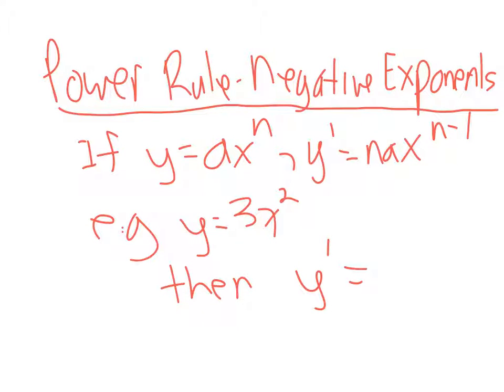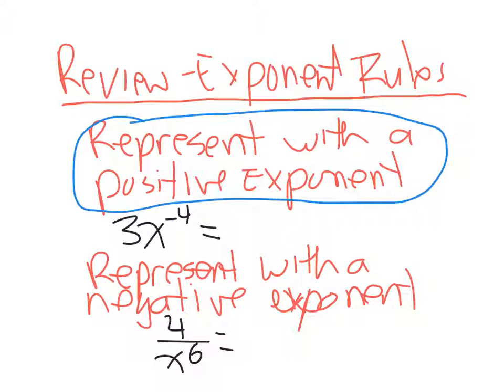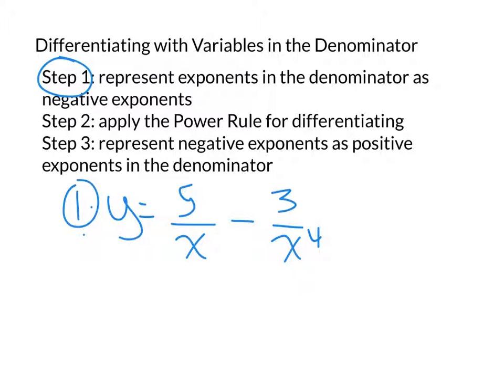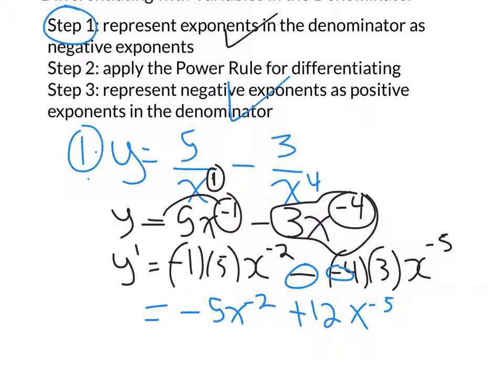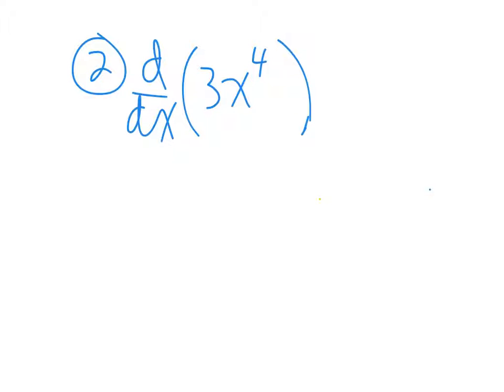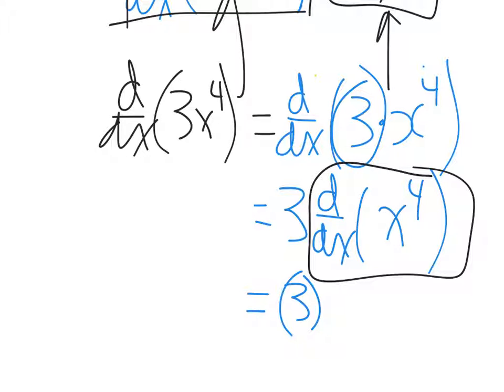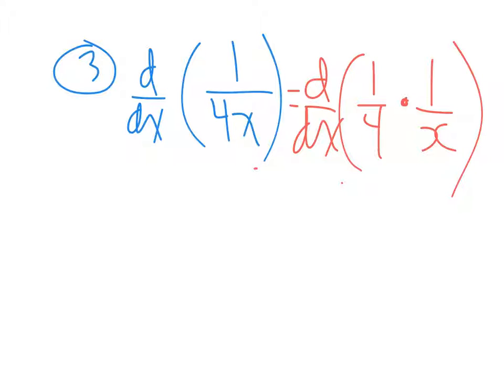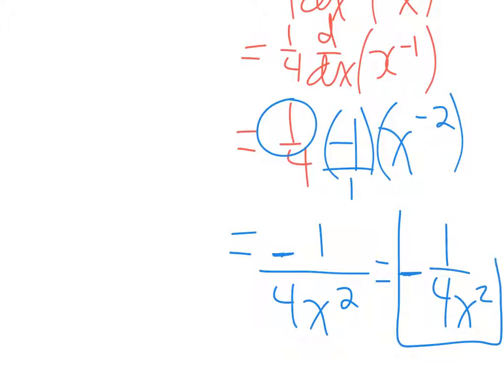Variables in Denominator